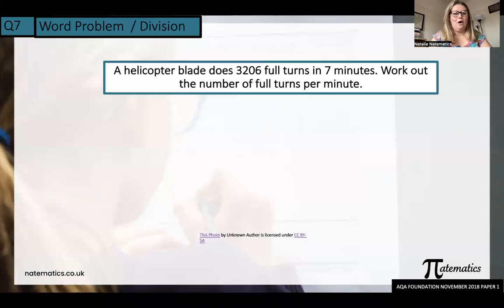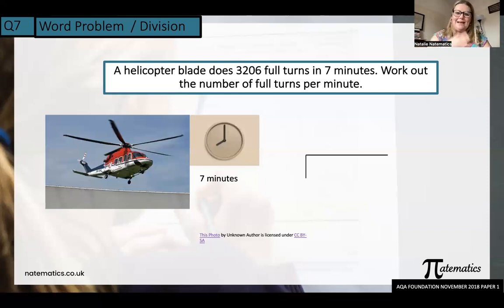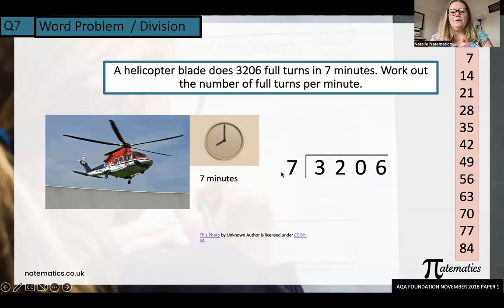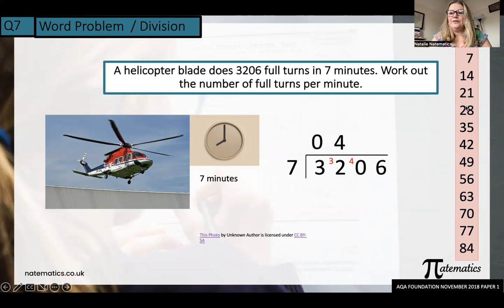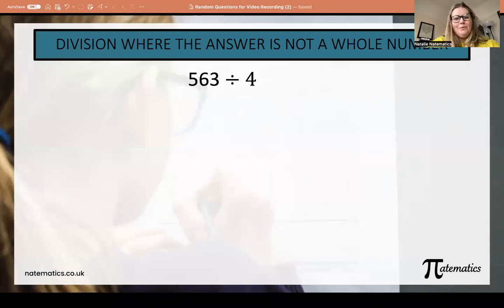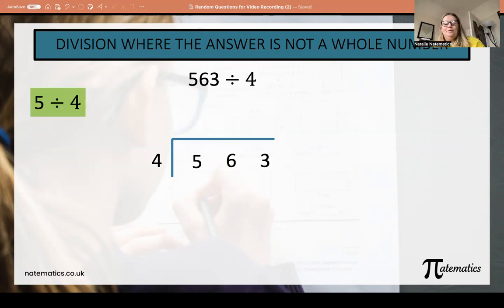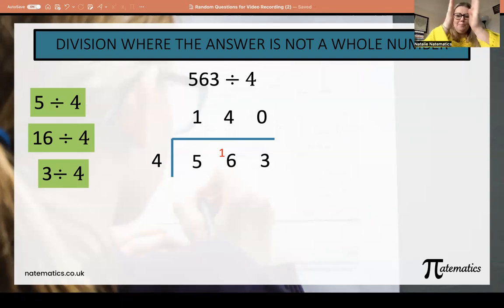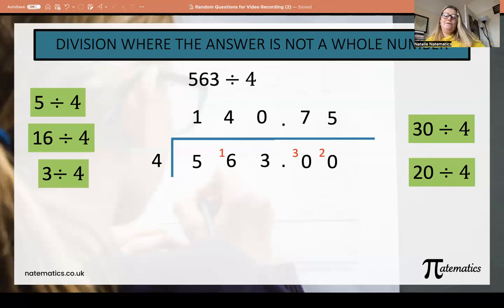Natematics Tuition - How to do the Bus Stop Method of Division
I have created this video to show how to use the traditional method of division that is known as ' bus stop' method.

There are two examples. One where there is an integer answer ( whole number) and one where there is not.

I even put a jumper on in between the two!!!

If this is the first video of mine that you have viewed, please be aware that there is a lot of value added in my videos. I go through a quick approach but I also highlight the importance of knowing your place value..

Maths Club is up and running now. 10 Weeks Countdown until Maths GCSE

£15 a week

Masterclass on a Tuesday.
Applicable for Higher or Foundation Students ( and Intermediate in Wales)

Access to daily online support from me .

I can help build confidence as well as help you to understand all the key skills of maths AND how to problem solve.